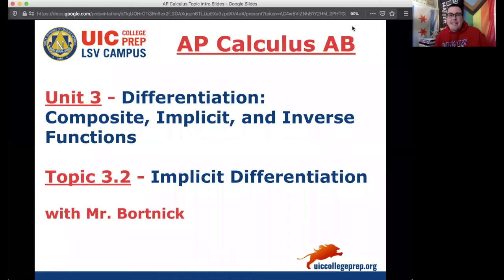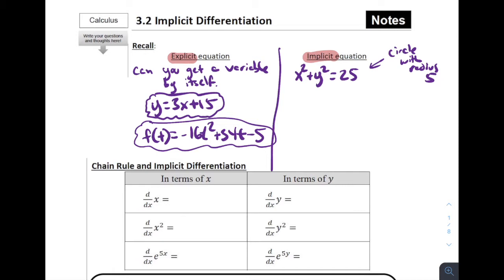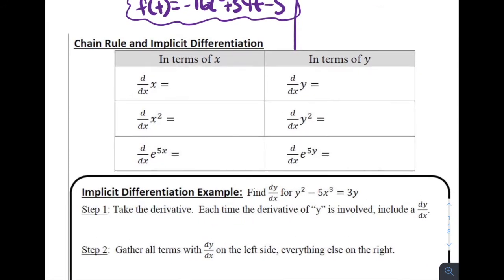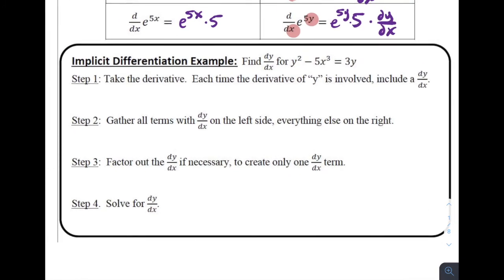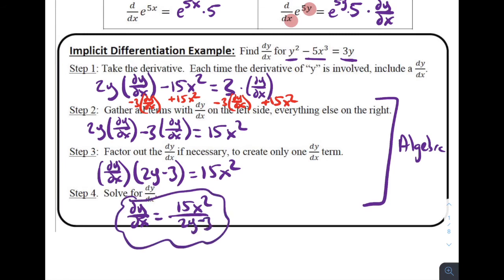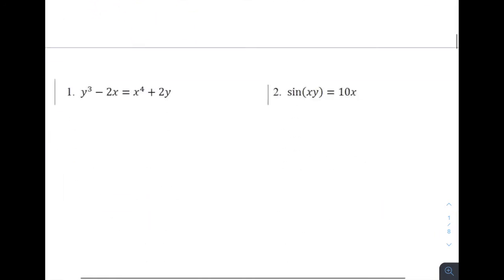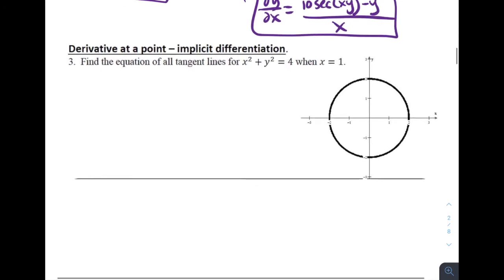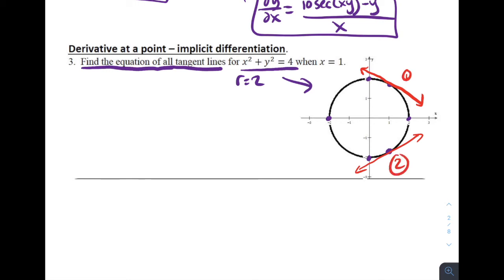AP Calculus AB - 3.2 Implicit Differentiation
Notes for AP Calculus AB - 3.2 Implicit Differentiation